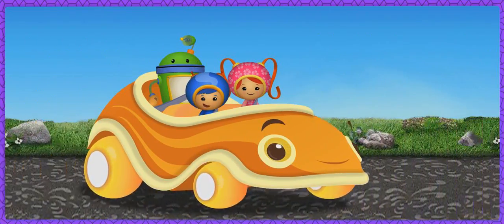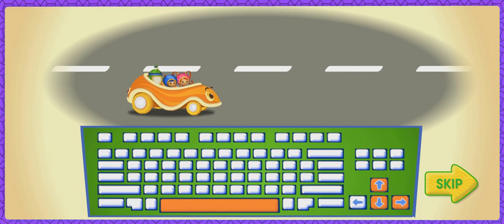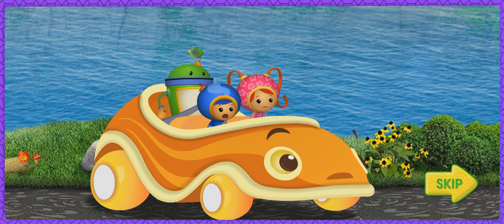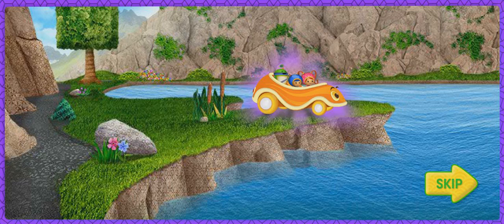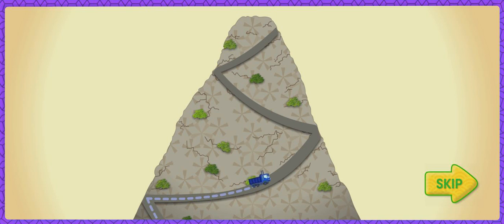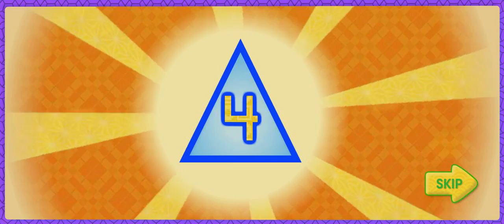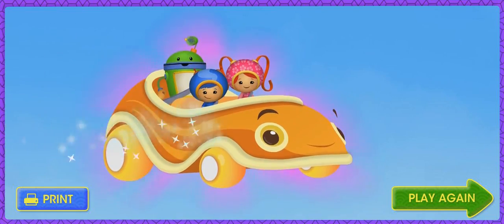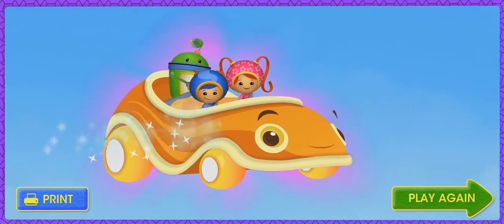Team Umizoomi - UmiCar's Shape Mountain Race